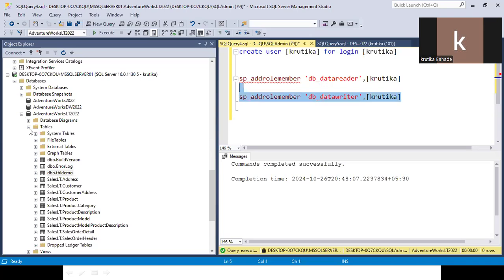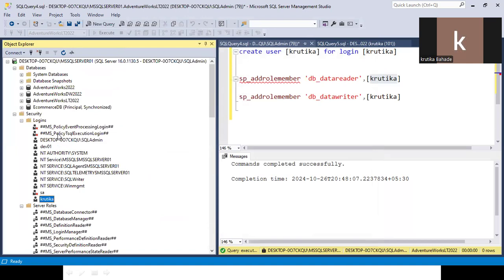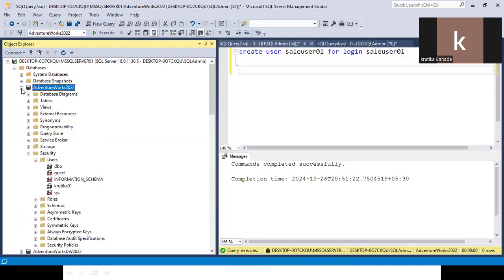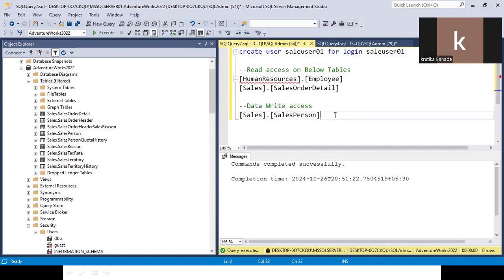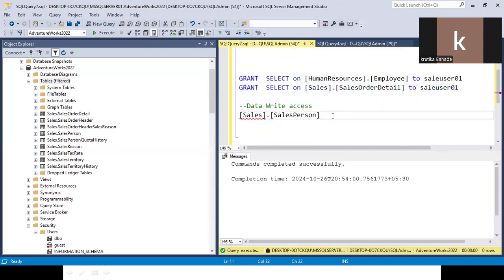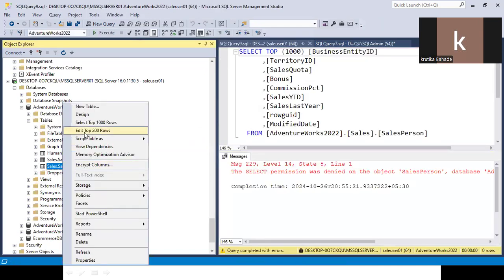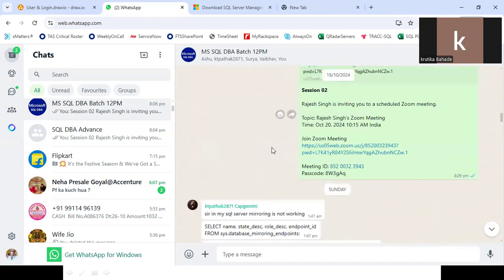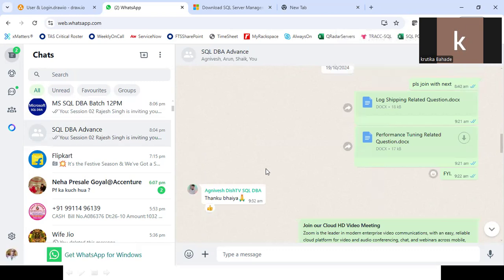Create Role, User & Assign Permission to Role in MS SQL Server in English Part 02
For Online classes  Connect @ 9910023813

1. Create Role
2. Assign Permission to Role`
3. Create Login
4. Create User
5. Add Member in Role

Create Login , User & Assign Permission to Login/User in MS SQL Server in HINDI Day 12 (Part 01)

Create Login , User & Assign Permission to Login/User in MS SQL Server in HINDI Day 12 (Part 02)